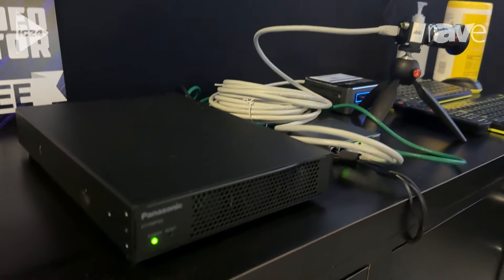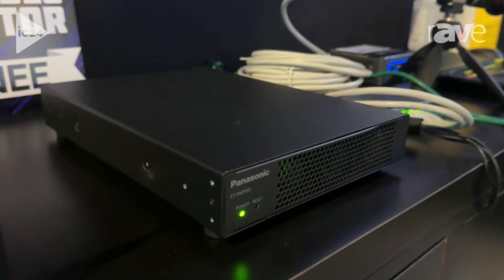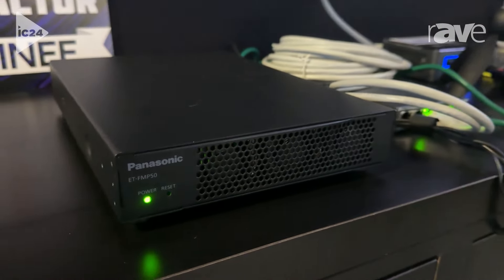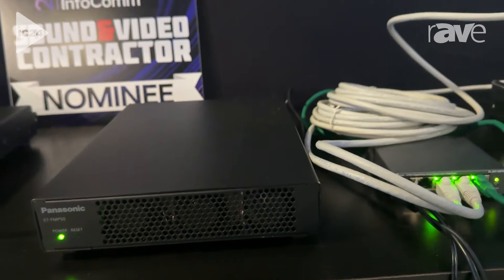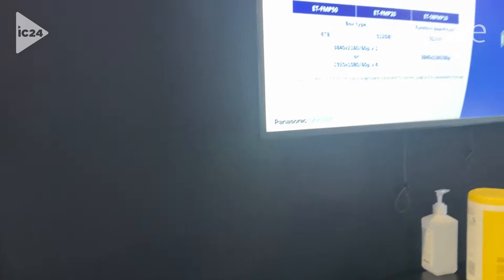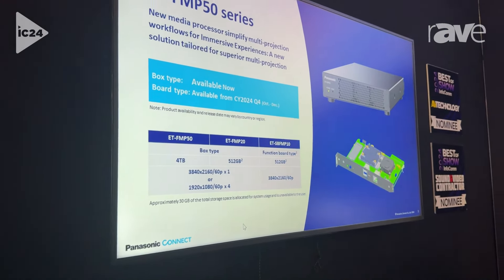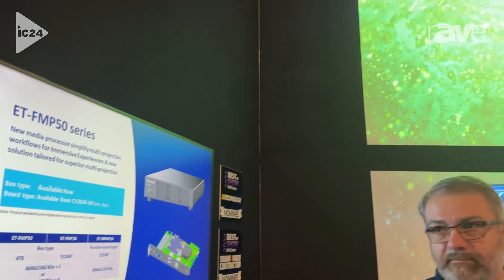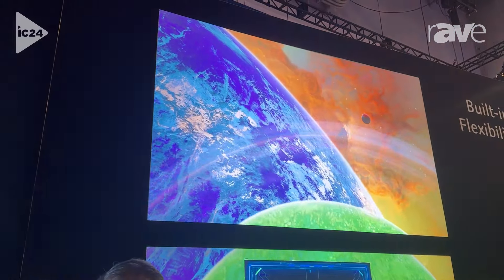InfoComm 2024: Panasonic Connect Shows Off ET-FMP50 Series Media Processor for Immersive Experiences